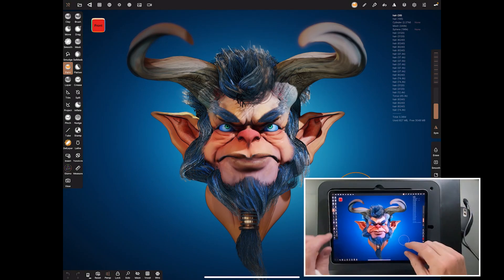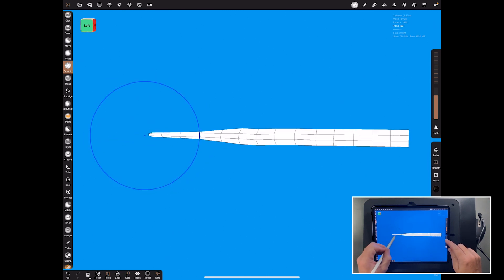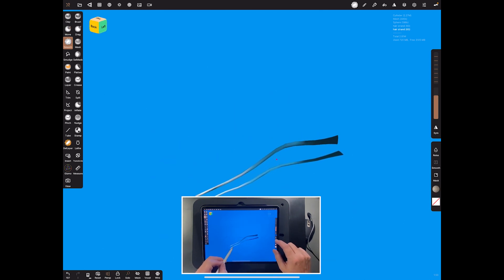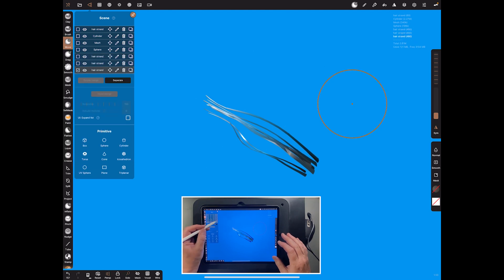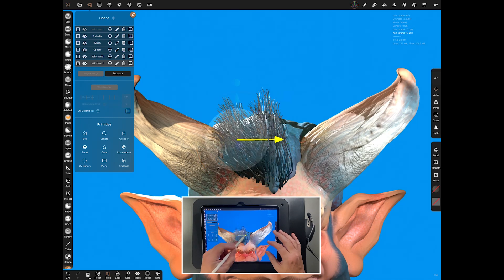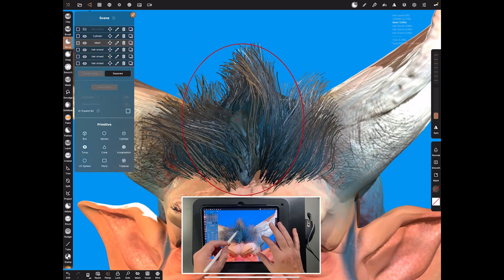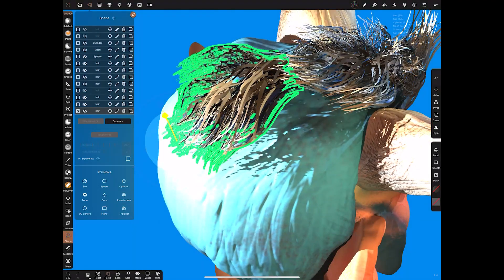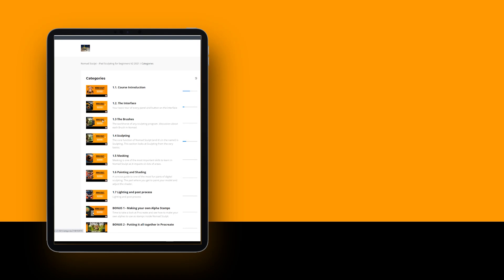NOMAD SCULPTING - How to create hair – EASY (FREE CHAPTER from updated course)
Creating realistic hair can be done in so many different ways. A lot of programs have a dedicated hair solution so you can simply select where you want the hair to go and then change things like colour, length, curl, clumping etc.

I thought we would take a look at How to create hair in Nomad, at least, one of the many ways.

This may not be the easiest way to create hair when compared to all the other solutions out there but it’s amazing that we can do it right there on the iPad. See how to create hair – Easy!

This is actually just one small chapter from our updated Nomad Sculpt beginners course that we have just updated for the summer. We have re-done the entire course and featured all the new brushes, tools and interface tweaks from 2021

SouthernGFX Shop

Threads: @southerngfx
X: @southerngfx
Bluesky: southerngfx.bsky.social